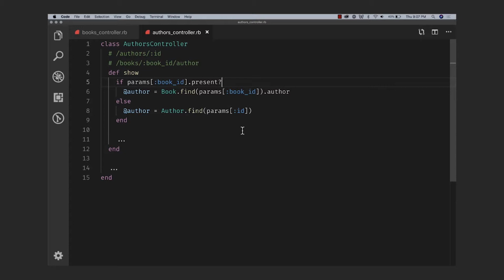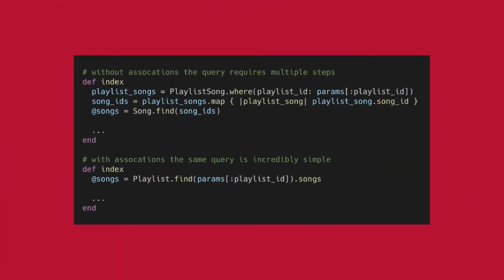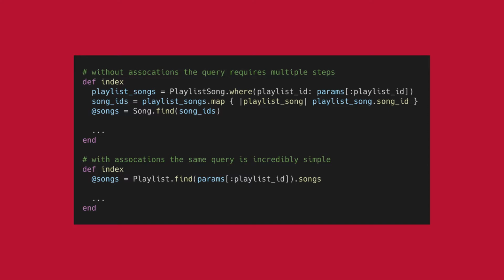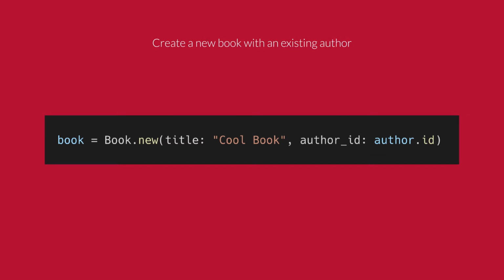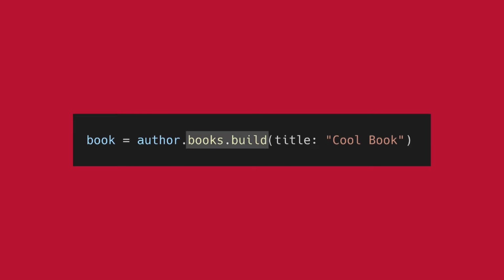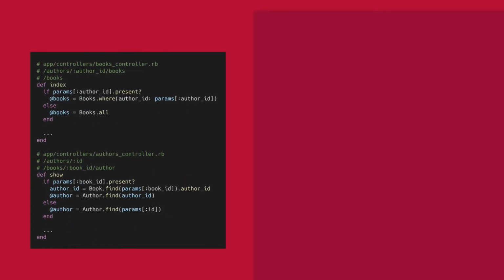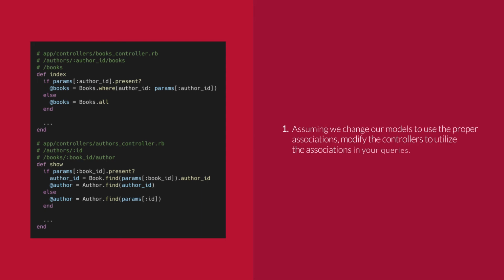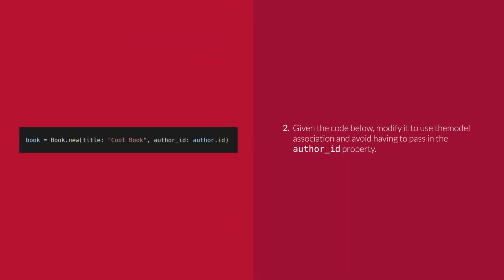Association Methods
In this video, you'll learn how to use association methods to simplify business logic.